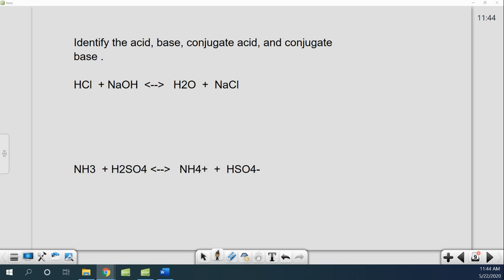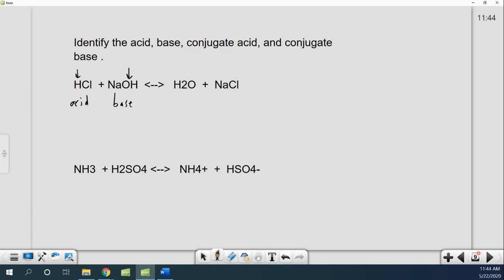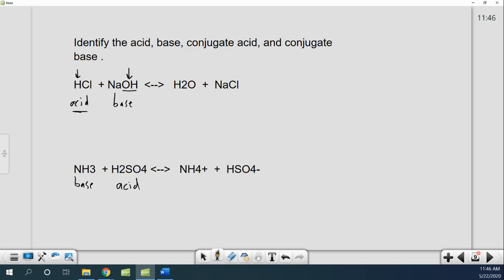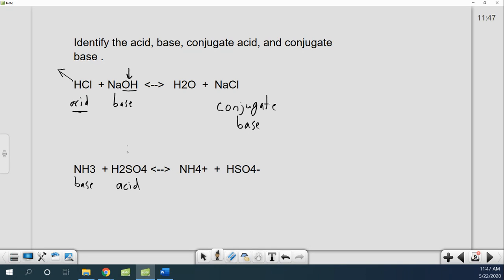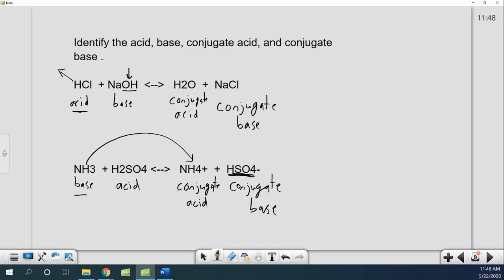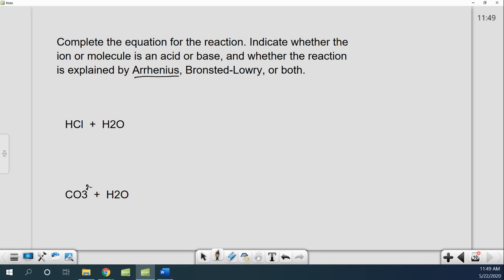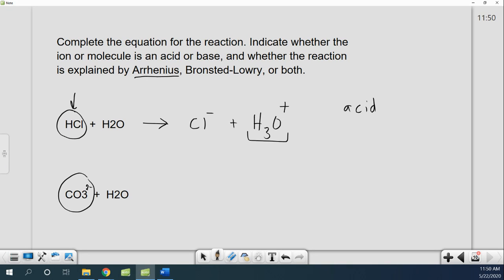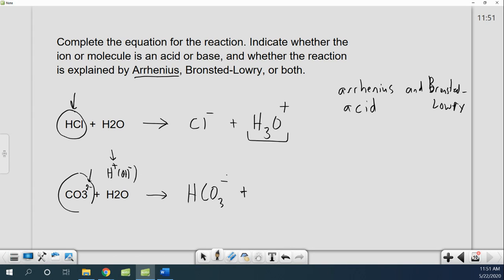Acid/Base: 01 Homework Tutorial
This is a little walkthrough talking about some of the kinds of questions you might expect to see and how to approach them, along with some tips and tricks.